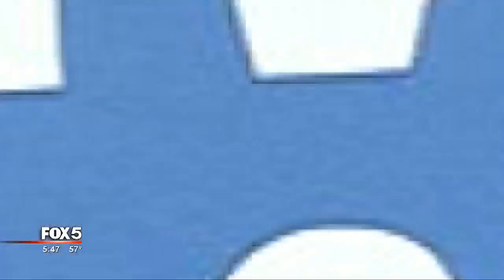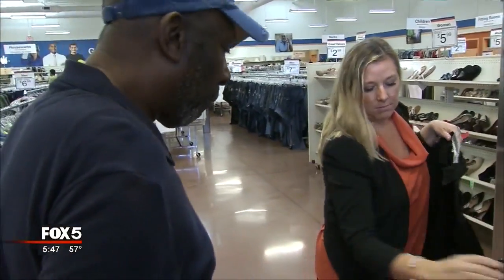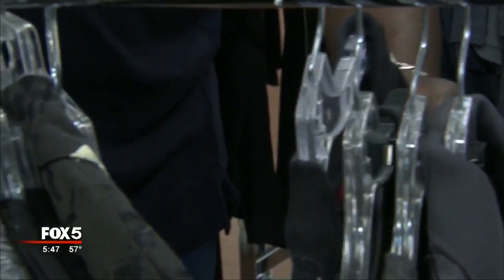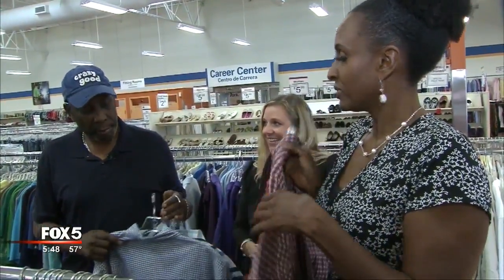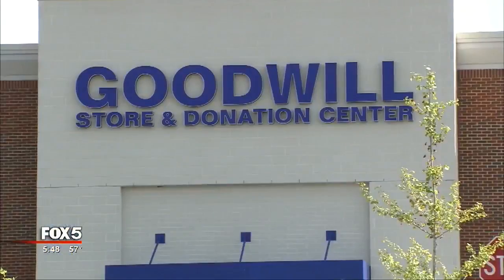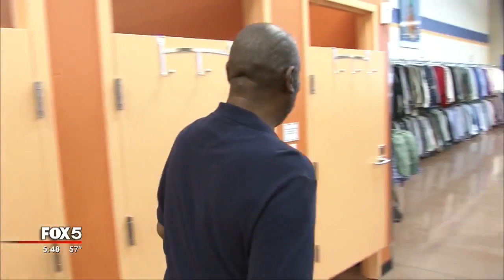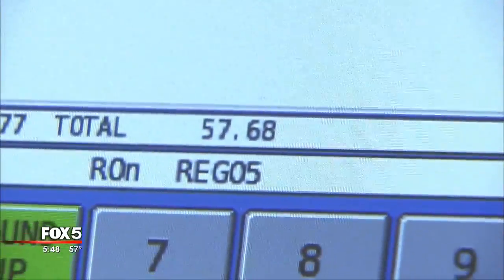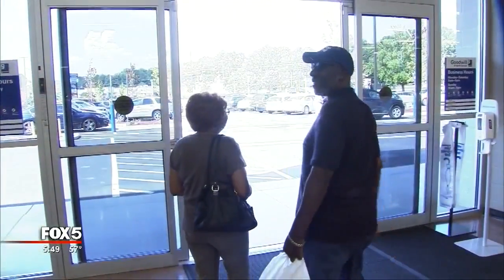Thrift store shopping for men